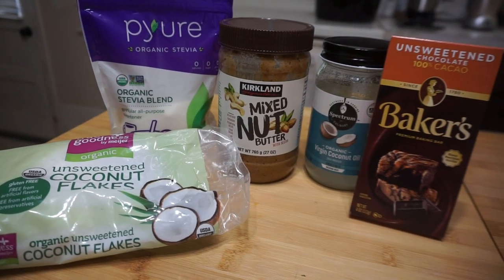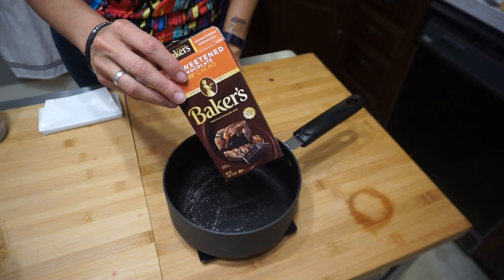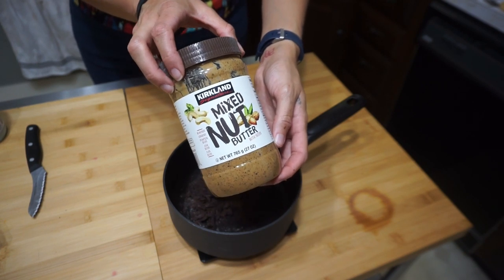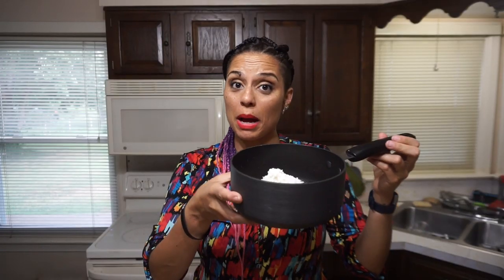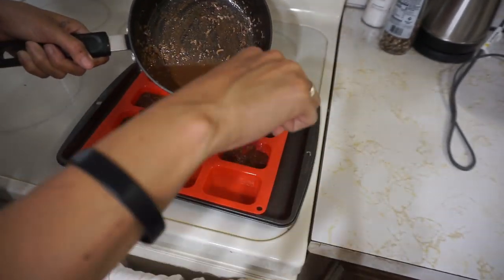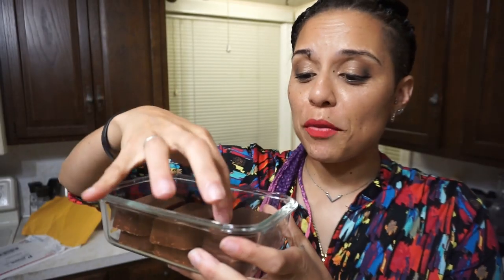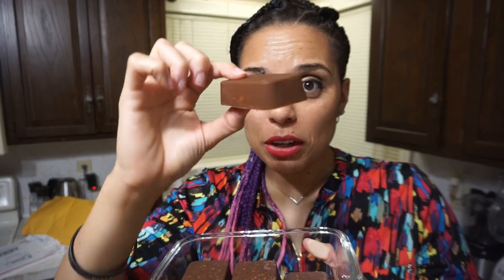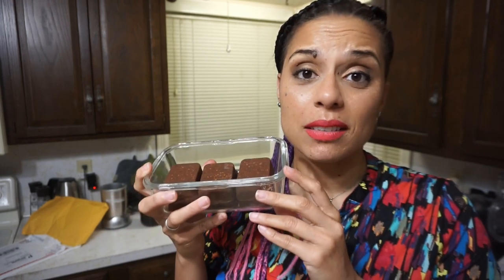Chocolate Coco-Nut Butter Fat Bomb - Keto Recipe!!!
Ingredients
6 Pieces (1.5oz, 42g) Unsweetened Baker's Chocolate
9 Tbsp (144g) Kirkland Nut Butter
6 Tbsp (90g) Coconut Oil
6 Tbsp (45g) Unsweetened Coconut Flakes
1 Tbsp (12g) Granulated Pyure (or other sweetener)

1) Combine all ingredients in a sauce pot.
2) Melt over medium heat, stirring frequently.
3) Divide evenly into silicone mold.
4) Freeze for at least 30 mins.
5) EAT!